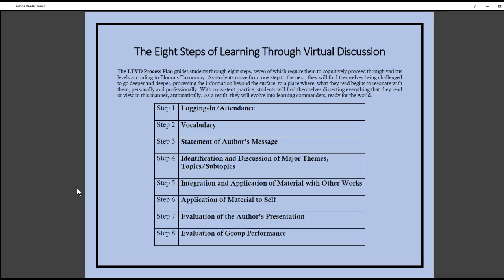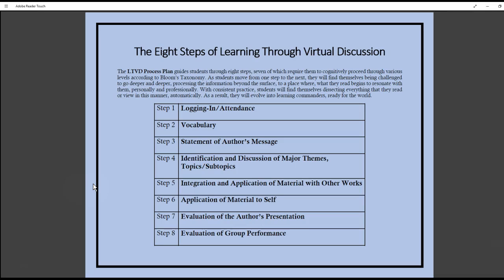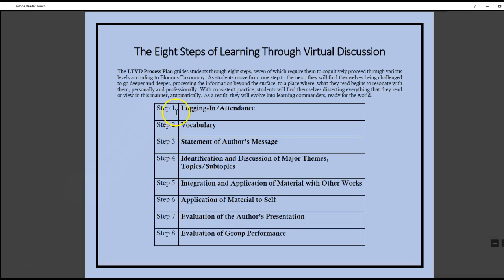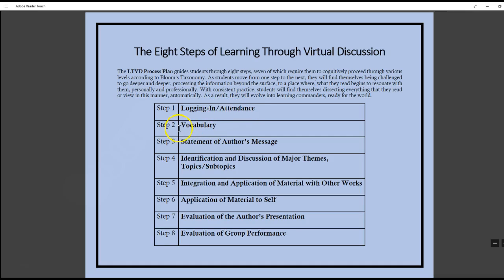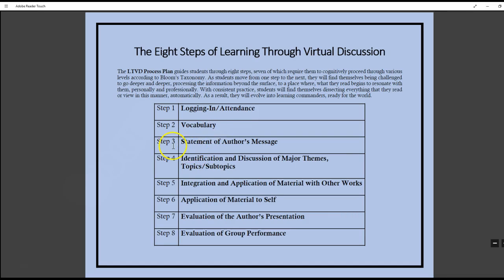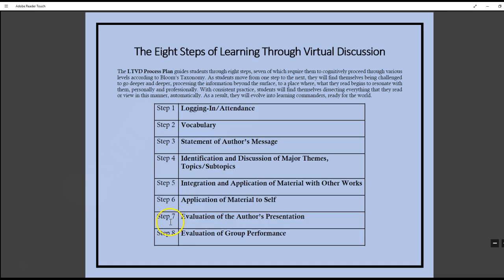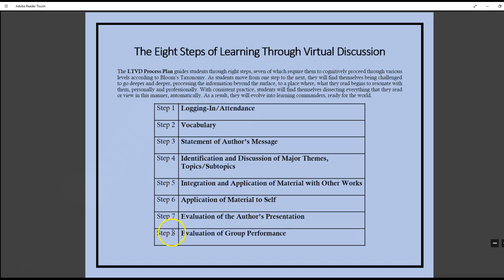8 Steps of The Learning Through Virtual Discussion Framework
Interested in learning more? Receive the entire 2nd module for free

In this video, experience an overview of the eight steps of this discussion framework that creates a student-centric environment where conversations about course content enhance thinking skills, cultivate soft skills, and actually compel students to delve deep into reading course material.

This framework provides a structured process for discussions in small groups in a live environment and makes the social aspect of learning doable online.

In the course, you will go through eight modules that walk you through how to set-up the process, facilitate it, and handle the pitfalls and pratfalls. You will learn more about each step and how this comprehensive strategy meets the needs of learners on many levels and from various backgrounds.

Interested in learning more?